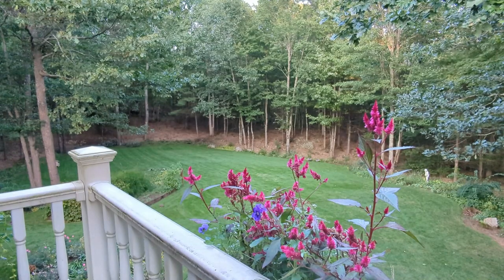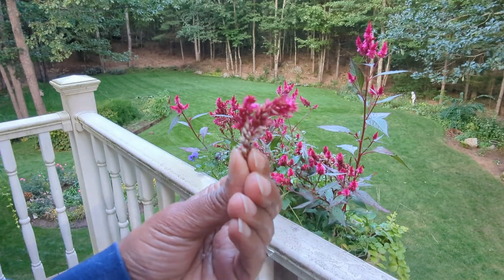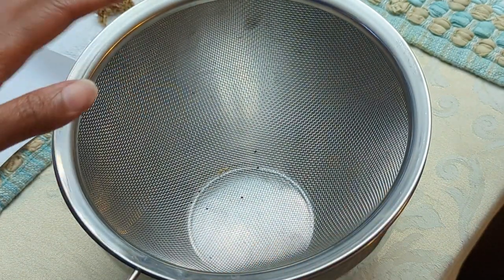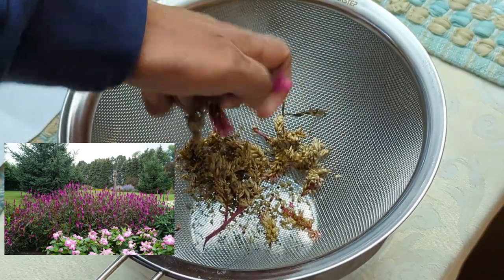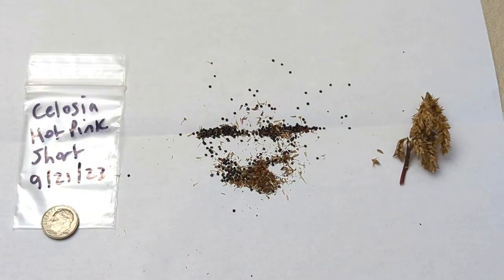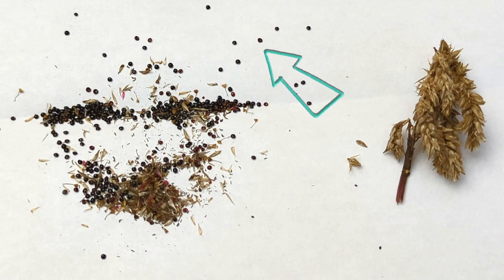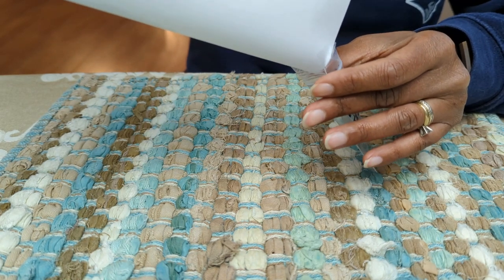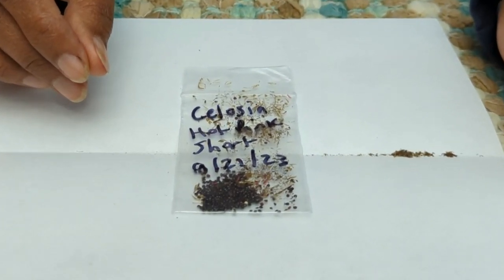How To Collect Celosia Seeds 🌱 Harvest Store Save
This is part 7 in a series of videos where I show you how to harvest your own annual and perennial flower seeds.  I love Celosia (or Cockscomb) because of their delicate flowers!  This winter, I will show you how I plant these annual seeds indoors under my grow lights.  Collecting flower seeds and propagating plants is easy and fun!